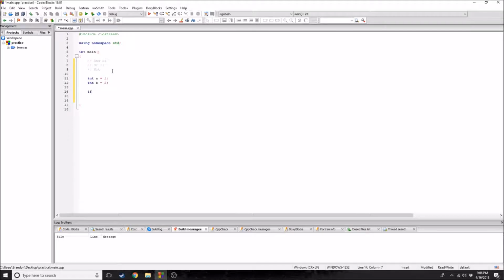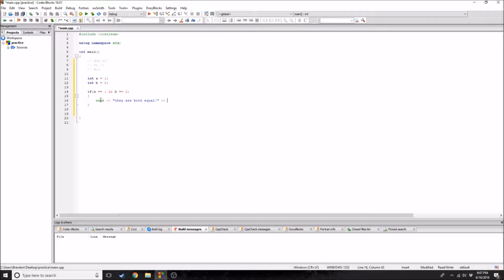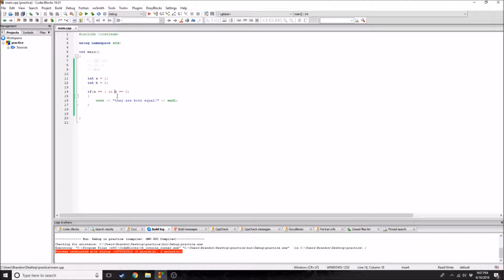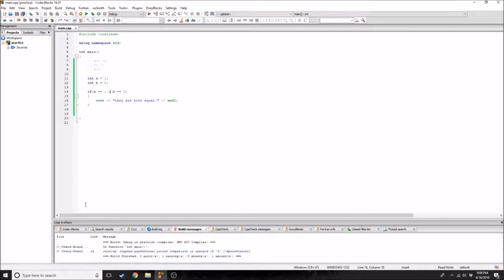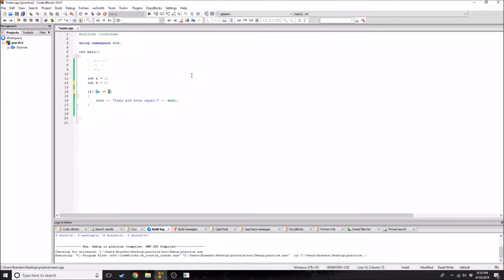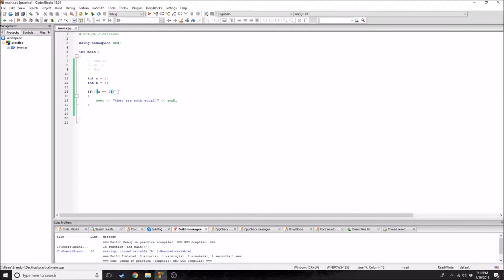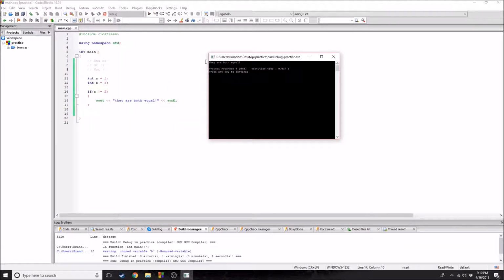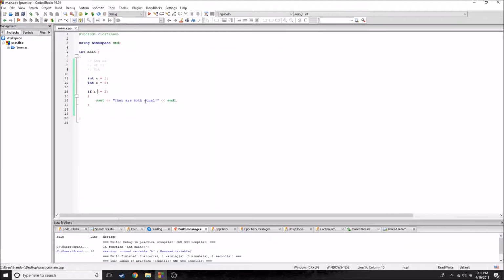And, Or and Not Logic in C++ - C++ Tutorial for Beginners - Learn to Code in C++ Part 12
Today we quickly go over And, Or and Not logic in C++.